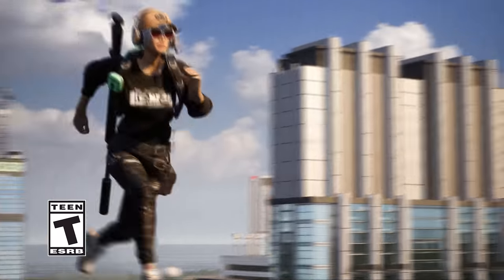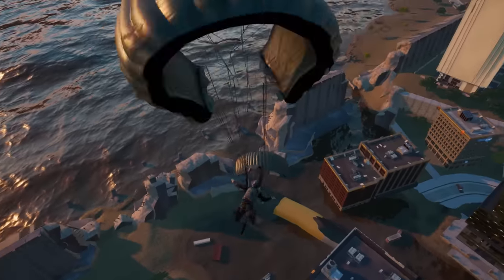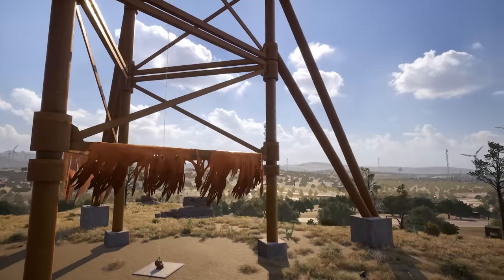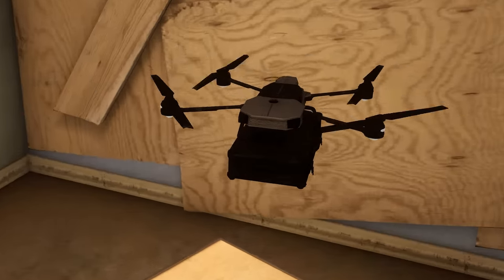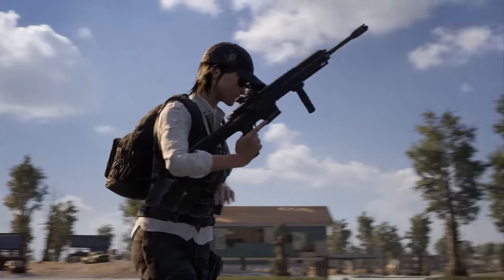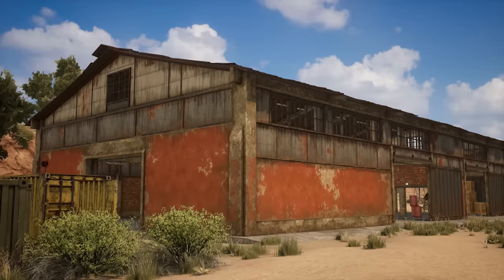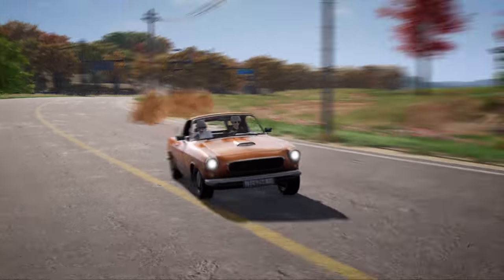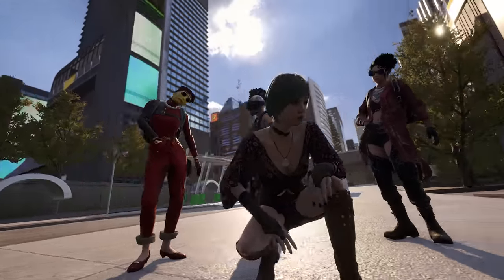Patch Report #18.2 - DESTON, Miramar Update and The Workshop | PUBG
We know you're excited for Deston so we're dropping the 18.2 Patch Report a bit early! Check it our for a breakdown of Deston and everything else new coming to the Battlegrounds!